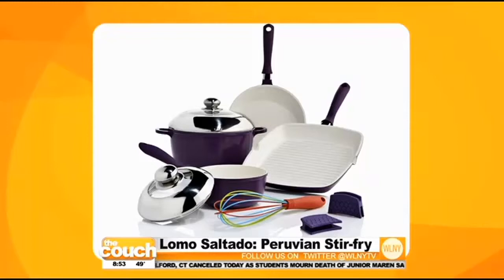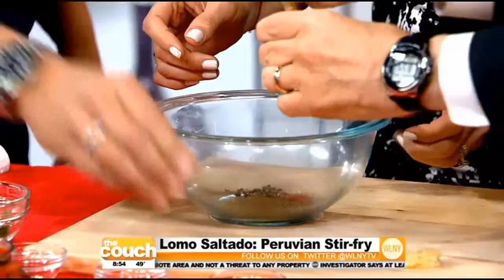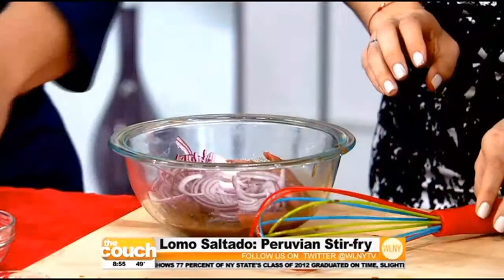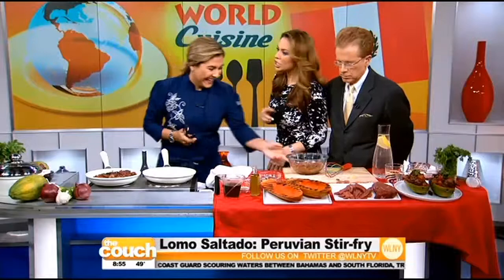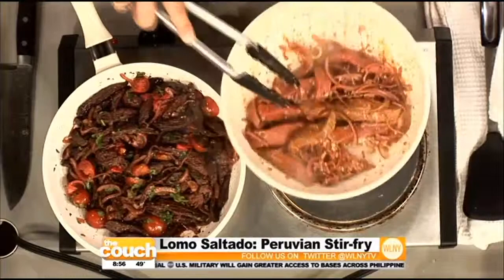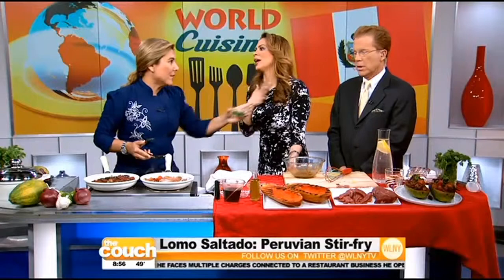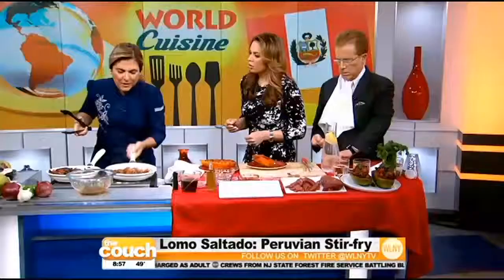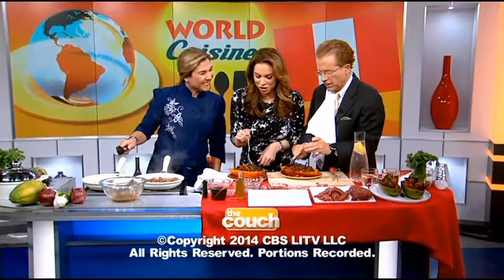Cooking On The Couch: World Cuisine With Lorena Garcia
Celebrity Chef Lorena Garcia is known for her inventive Latin cuisine. She joins us on The Couch to show us a delicious Peruvian stir fry.